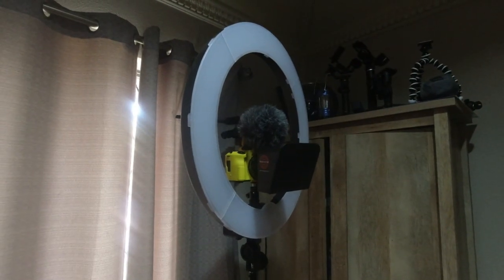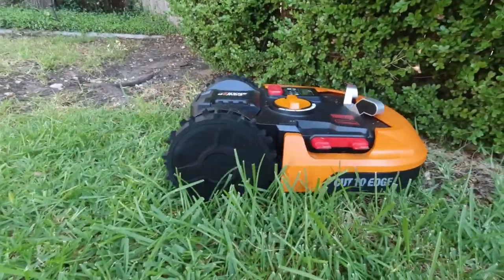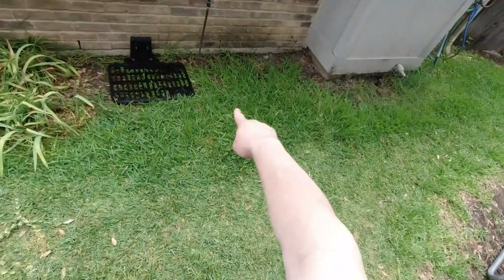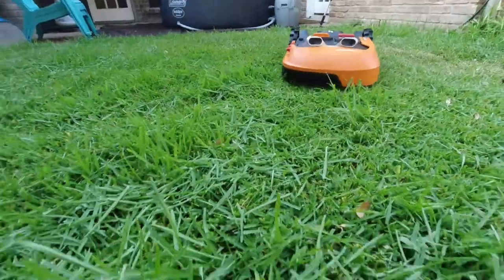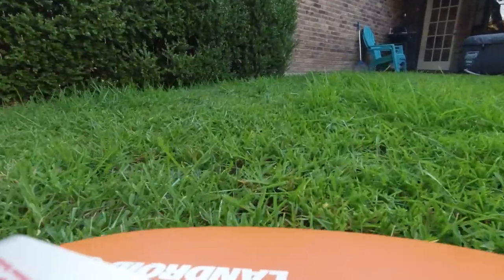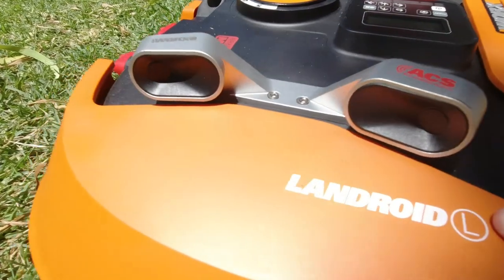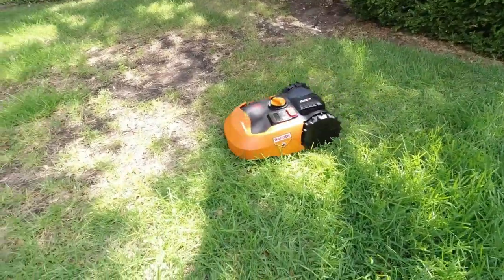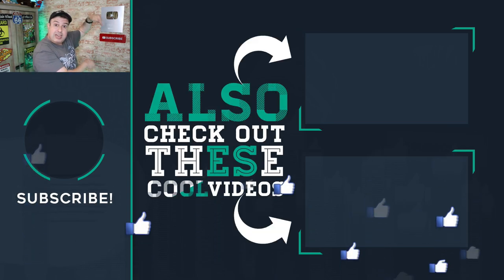Can robotic lawn mower ACTUALLY do the job? I tested the Worx Landroid L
It's official - Robotic lawn mowers are here and they are INSANE!
Mowing the lawn on the weekend can now be left up to these autonomous vehicles while you relax doing...well...anything else!
But do they really work? Are they a gimmick or can they really be trusted to cut the grass as we would?

I tested the Works Landroid mower and see how Worx is brining smart tech to our homes to automated the monotonous task of mowing our lawns.

How does the robotic mower get around obstacles? is it safe? does the Worx Landroid L mows the lawn without human intervention - I set to find out!